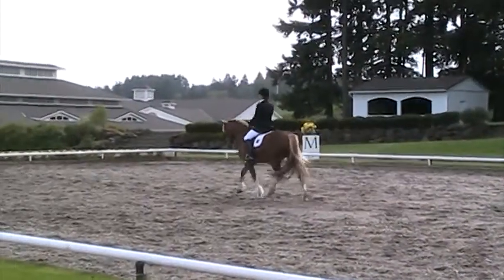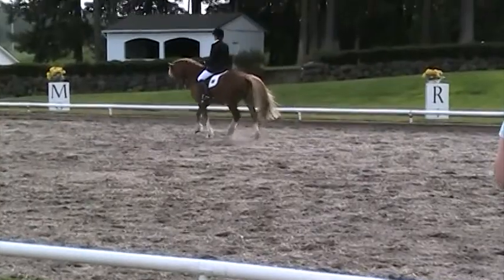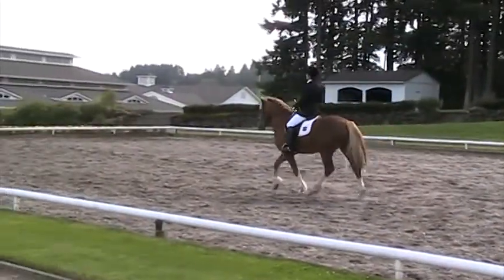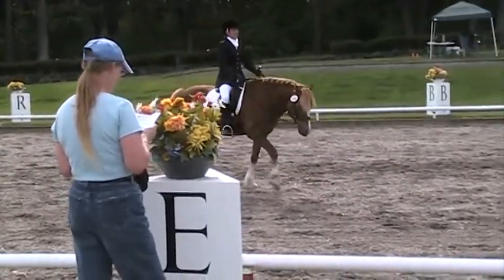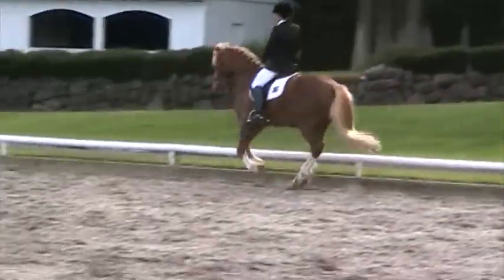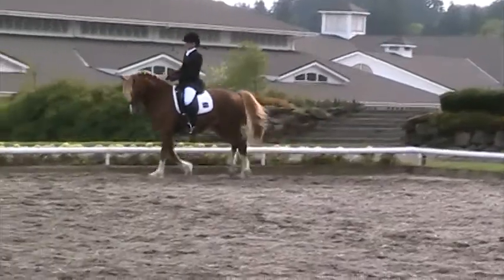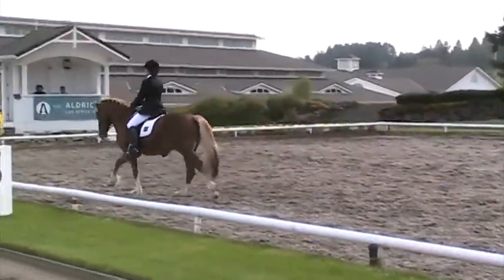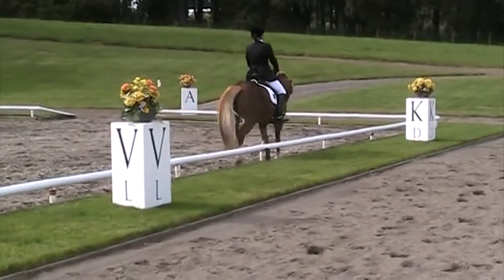toandos mountain man first 4 dressage Heart of the Valley 2010 70% MOV01B.MOD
heartofvalleyfirst470%ToandosMountainMan